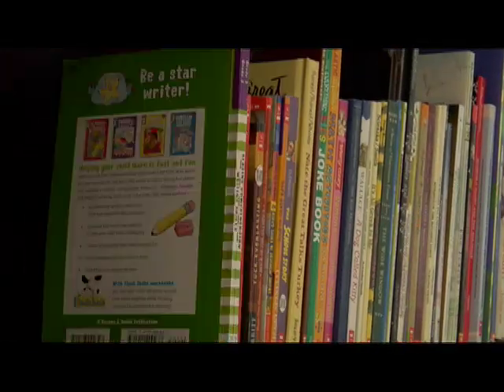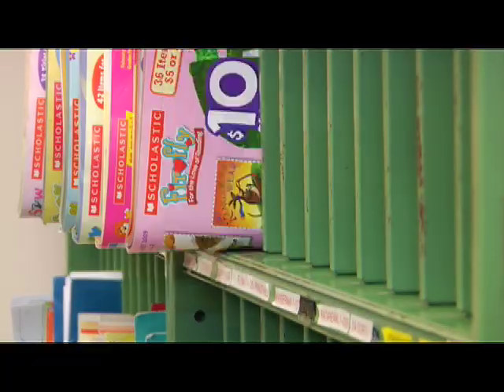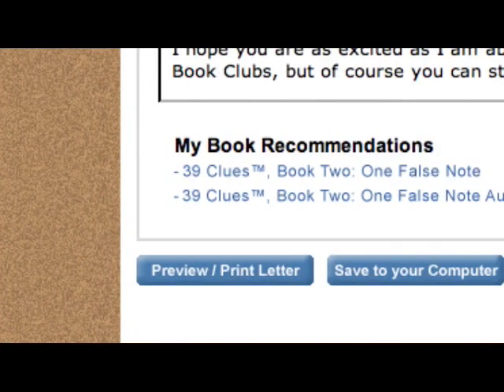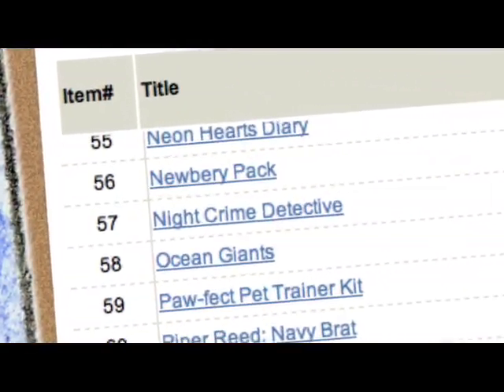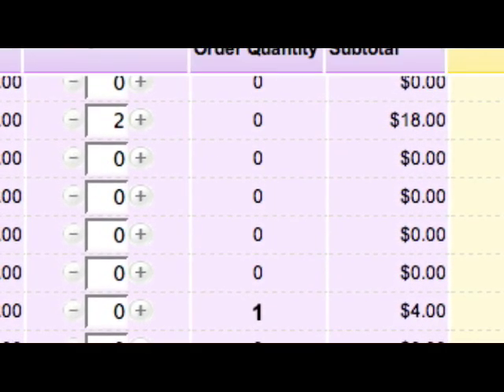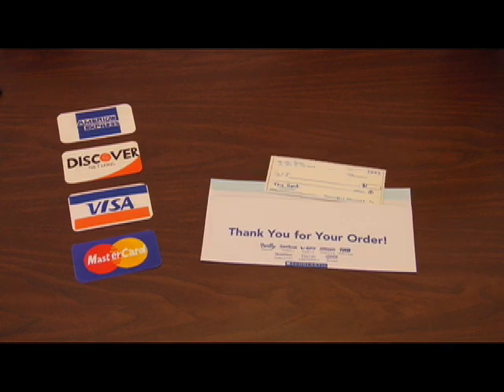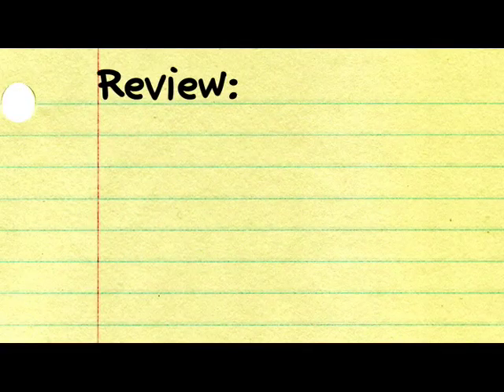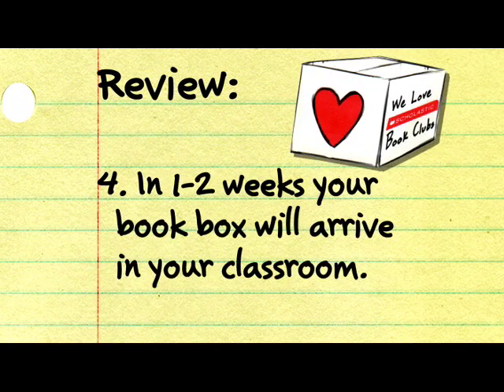Scholastic Book Clubs Tutorial